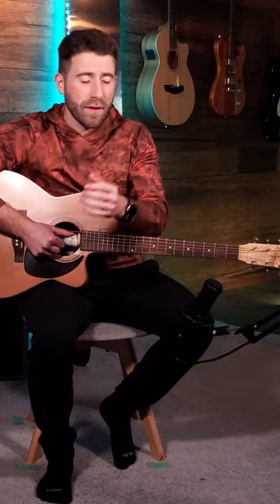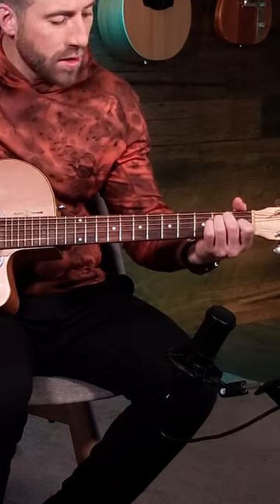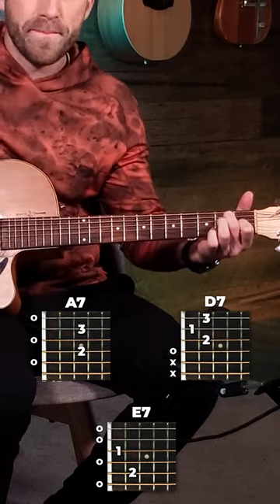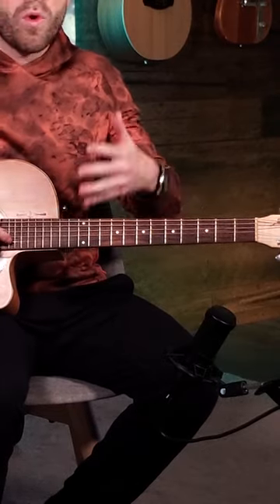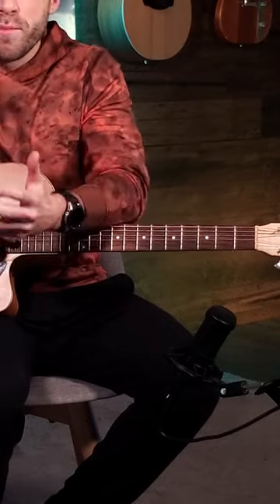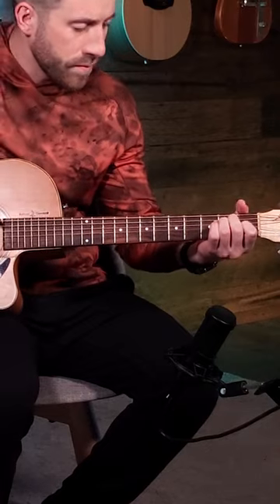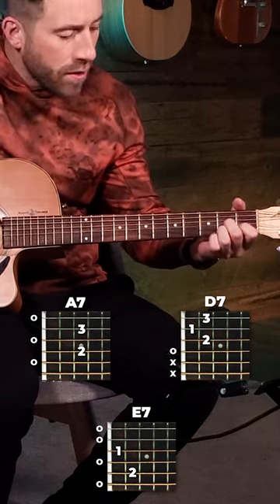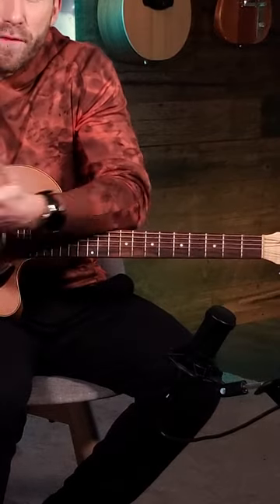How to get a more bluesy sound with 7th chords